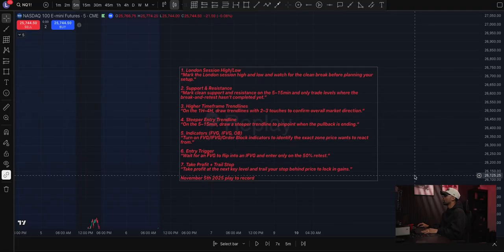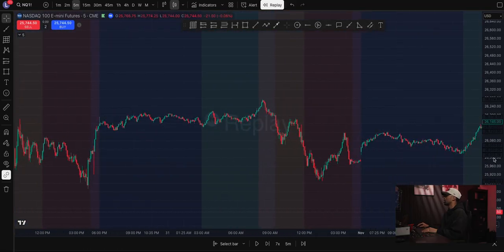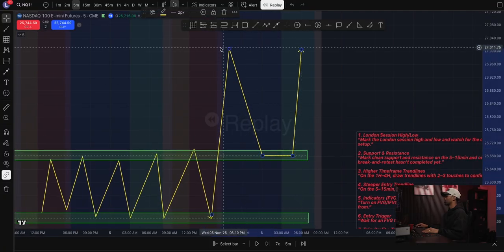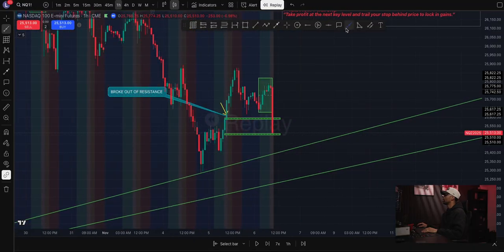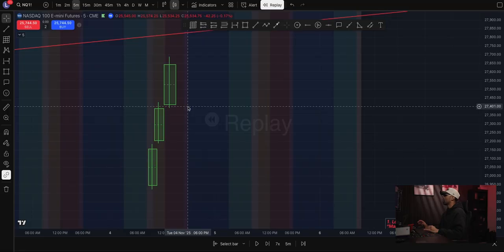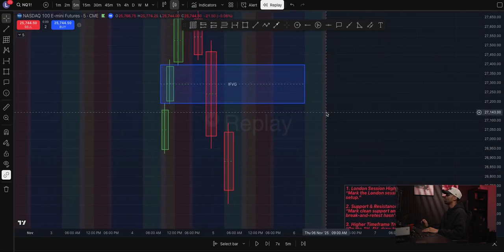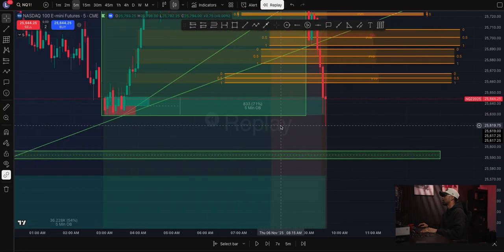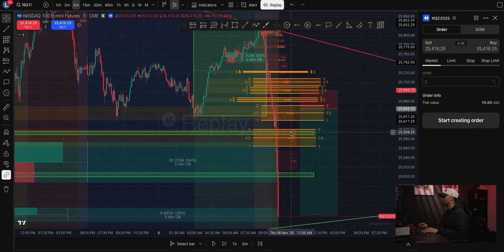The EXACT Strategy I Use to Grow My Account (Full Breakdown)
# ✅ YouTube Description (With Chapters Included)

In today’s video, I’m breaking down my entire trading strategy step-by-step based on the exact 7 rules I use every day.
I trade 2 hours a day, follow this plan, and stay consistent — and I want to show you exactly how I do it.**

Whether you're new to trading or trying to sharpen your entries, this full breakdown will help you slow down, wait for clean confirmations, and follow a repeatable process instead of guessing.

📌 My 7-Step Strategy Overview

1️⃣ Mark the London high & low
Identify the London session high/low and watch how price reacts or breaks from these levels.

2️⃣ Find support & resistance
Mark clean S/R zones on the 5–15 minute chart where the break-and-retest hasn’t completed yet.

3️⃣ Draw higher timeframe trendlines
On the 1H–4H, draw trendlines with 2–3 touches to confirm true market direction.

4️⃣ Add a steeper lower timeframe trendline
Use the 5–15 minute timeframe to draw a tighter trendline to time the retracement.

5️⃣ Turn on indicators (FVG, IFVG, Order Blocks)
Use FVGs, IFVGs, and OBs to locate the exact zone price wants to react from.

6️⃣ Wait for the entry trigger
Only enter when an FVG flips into an IFVG and price taps the 50% retracement of that IFVG.

7️⃣ Take profit & trail your stop
Take profit at the next key level and move your stop with price to lock in gains.

⏱️ Chapters

00:00 – Introduction
00:20 – Step 1: London High & Low
08:38 – Step 2: Support & Resistance
15:27 – Step 3: Higher Timeframe Trendlines
17:48 – Step 4: Steeper Trendline
19:07 – Step 5: Indicators (FVG, IFVG, OB)
26:46 – Step 6: Entry Trigger
34:42 – Step 7: Take Profit + Trail Stop
36:39 – Overview
37:38 – Wrap Up

If you want live callouts, mentorship-style breakdowns, weekly guidance, and access to my full strategy in real time —
We’re growing fast, and I’m helping traders level up every single day.

More strategy videos, live breakdowns, and tutorials dropping soon.